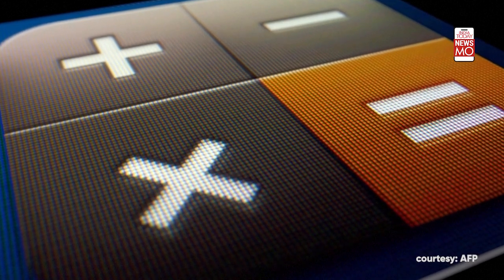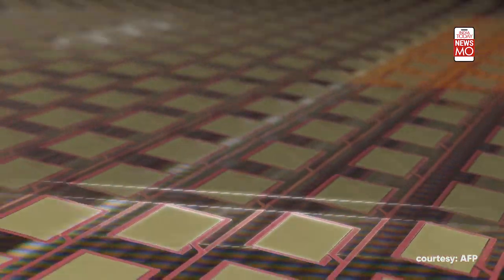How Does Touch-Screen Work? | NewsMo | India Today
We use mobile phones every day. But have you wondered how does it work? This video will tell you everything that you need to know.